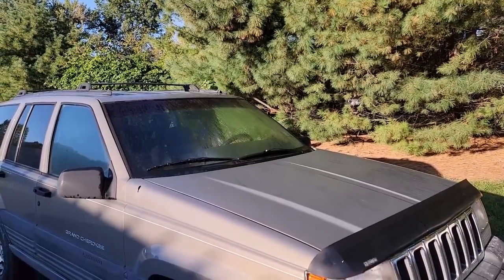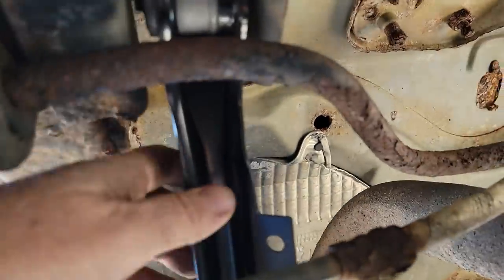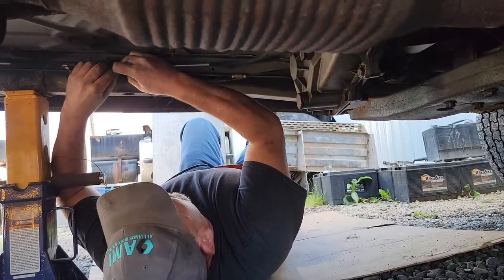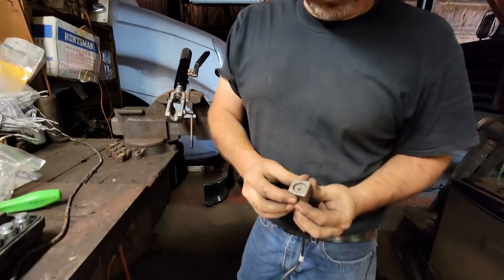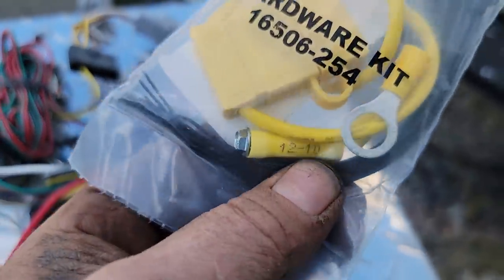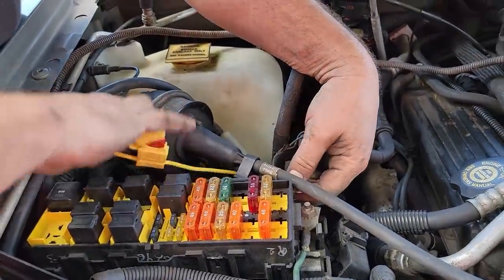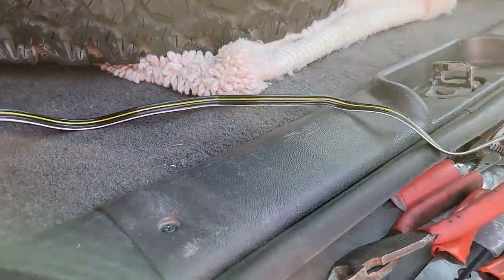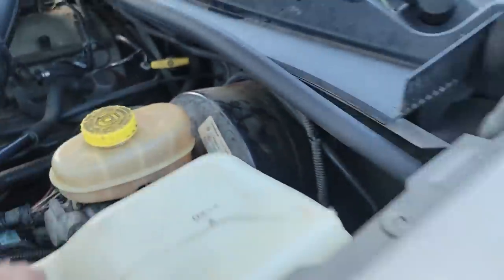96 GRAND CHEROKEE PT1 BRAKES AND TRAILER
IN THIS VIDEO WE ARE WORKING ON A 1996 JEEP GRAND CHEROKEE. I PICKED IT UP FROM SOME RETIRED FOLKS TO LOOK AT A RUNNING PROBLEM. AT THE POINT OF THIS PART OF THE VIDEO, IT HAS NOT ACTED UP. SO I DECIDED TO GO AHEAD AND REPLACE THE TRAILING ARMS FOR THE REAR SUSPENSION. WELL, THAT TURNED INTO A FEW MORE REPAIRS. HOPE YOU ENJOY!